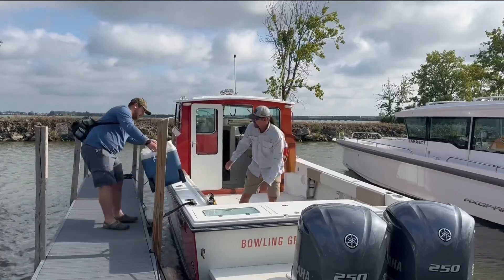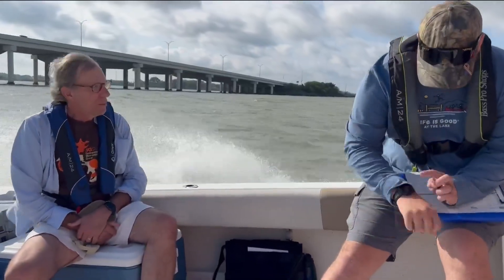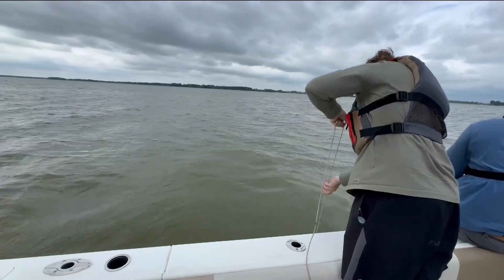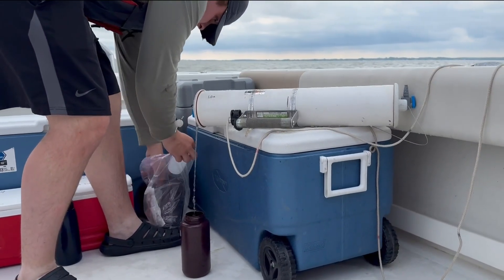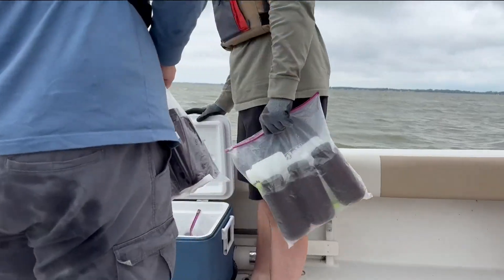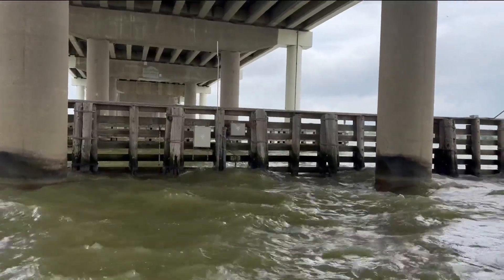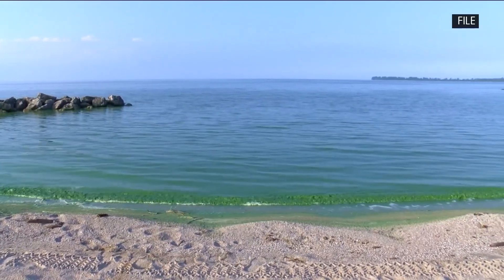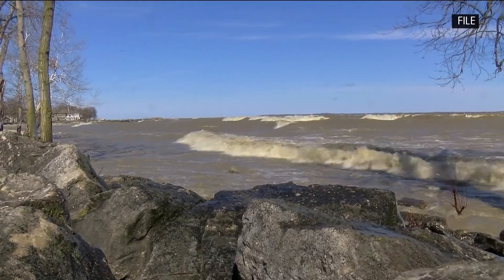Bowling Green State University researchers help monitor Sandusky Bay's health | Protecting Our Water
The bay has seen a drop in toxic cyanobacteria since the removal of a dam, which researchers believe was pooling algal blooms together.